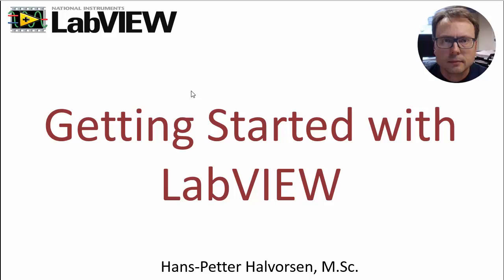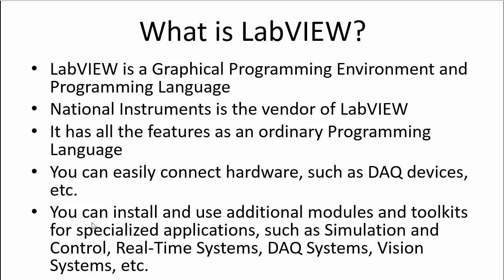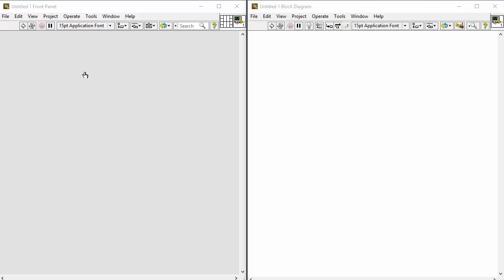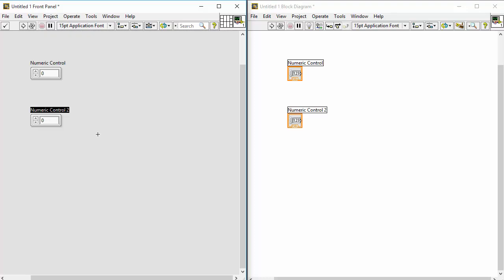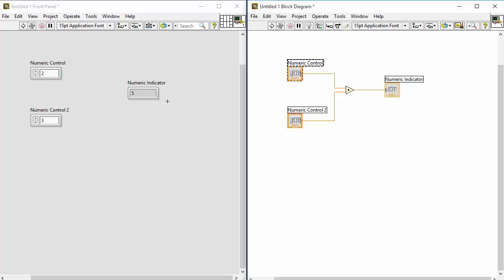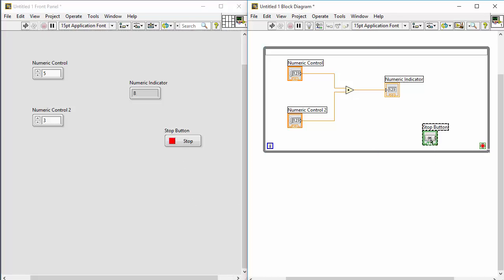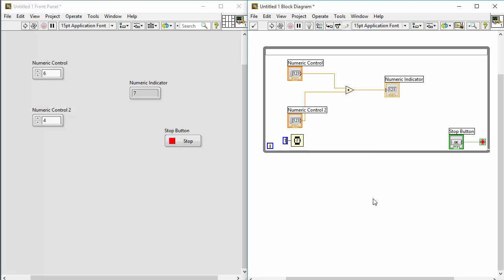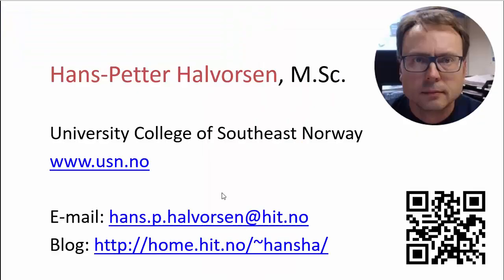Getting Started with LabVIEW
Video Contents:
00:00 Introduction
01:07 What is LabVIEW?
03:09: Basic Example
08:20 While Loop